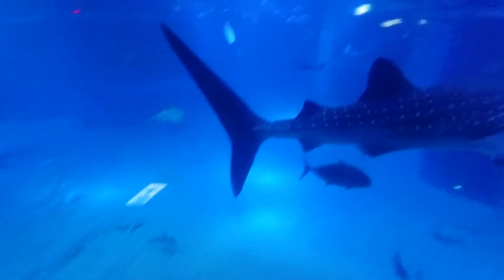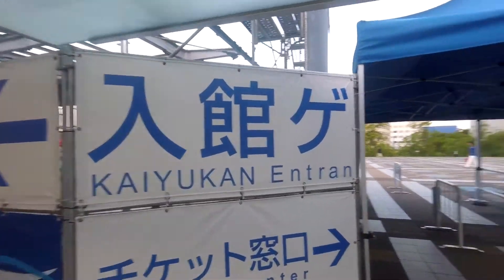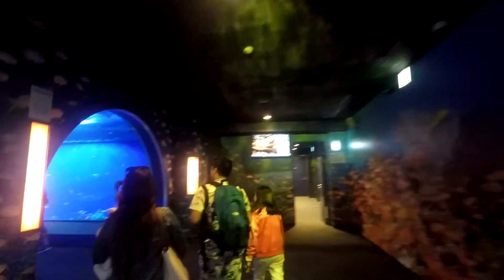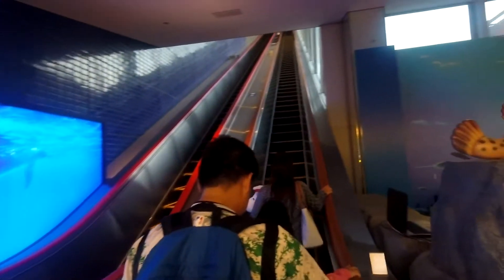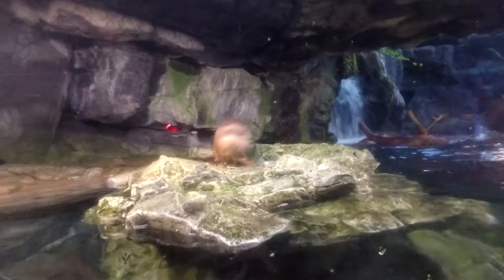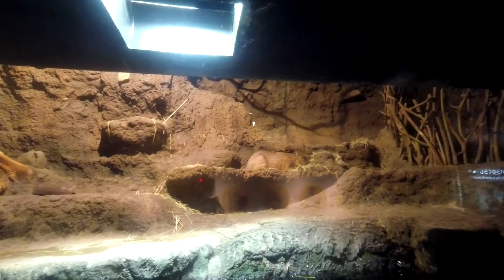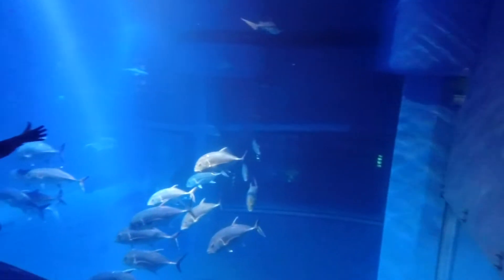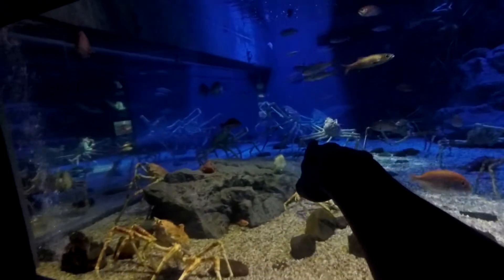Insane Huge Fishes in the Aquarium! - Kaiyukan Aquarium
A Delightful Cruise (Episode 25)

In this vlog, we went to a wonderful aquarium called Kaiyukan Aquarium.

Kaiyukan is one of Japan’s most spectacular aquariums, world-renowned for its innovative presentation. Kaiyukan shows the aquatic animals of the Pacific Rim at their most vibrant and dynamic, by recreating the natural environment of their habitats.